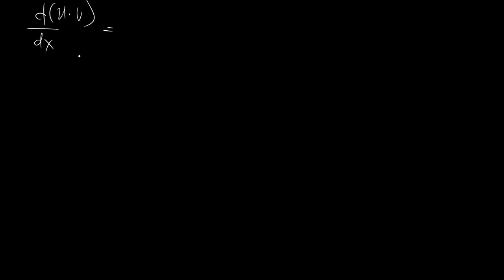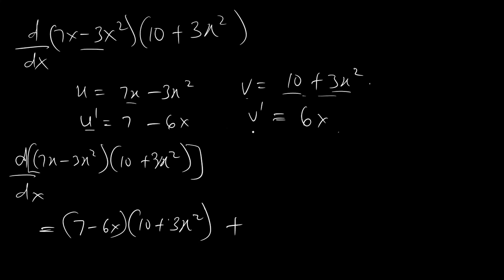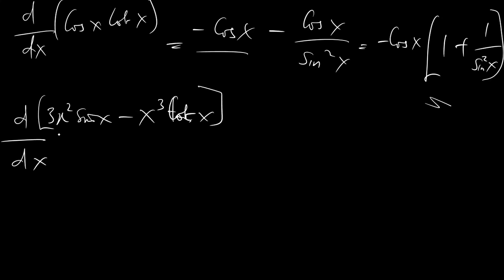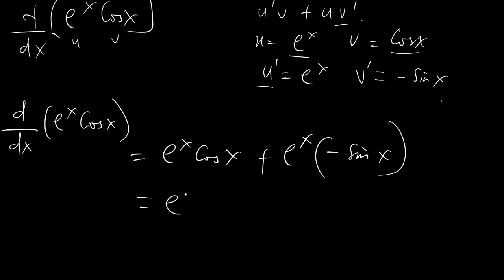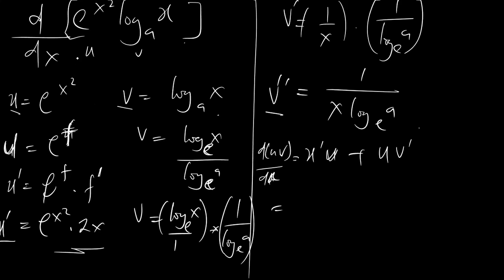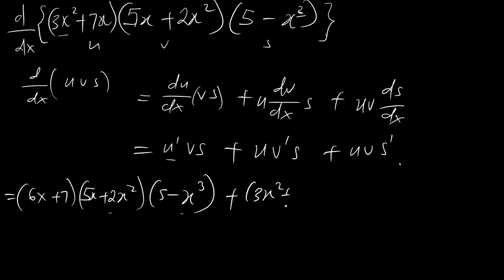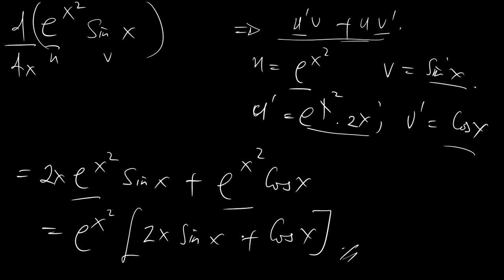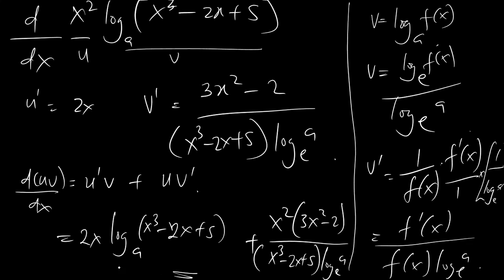Product rule for derivative } differentiation of product two or more function